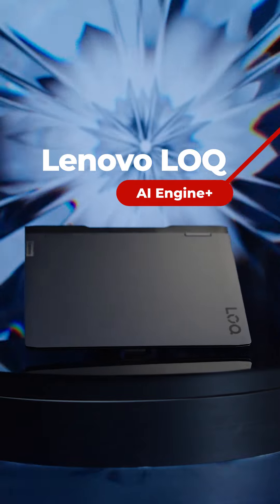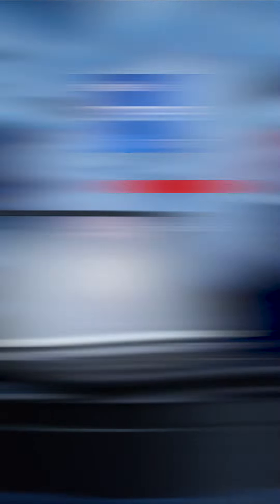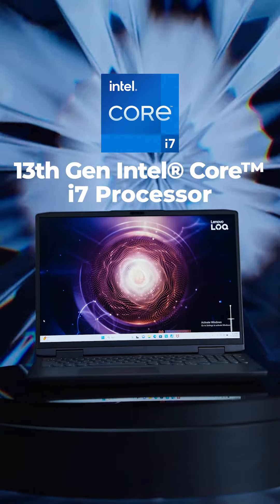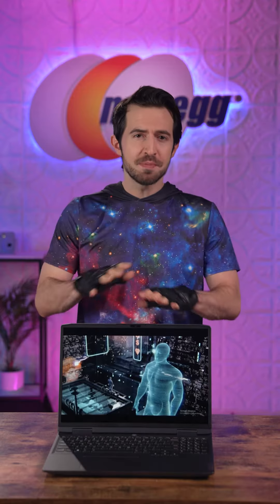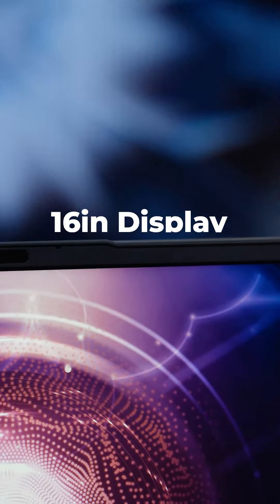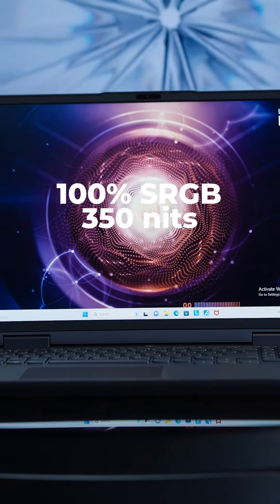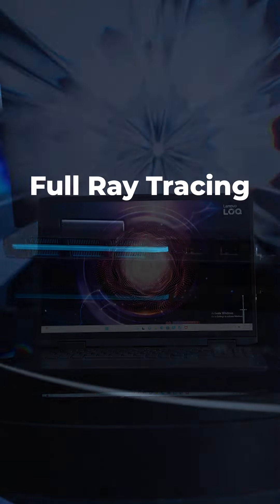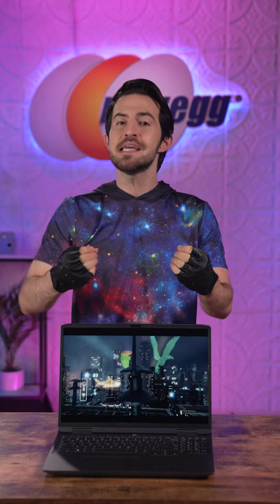JUMP IN (or out) With The Lenovo LOQ!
JUMP IN (or out) With The Lenovo LOQ! A complete package for incredible gaming, browsing, and streaming!